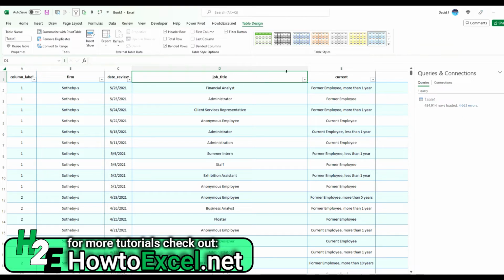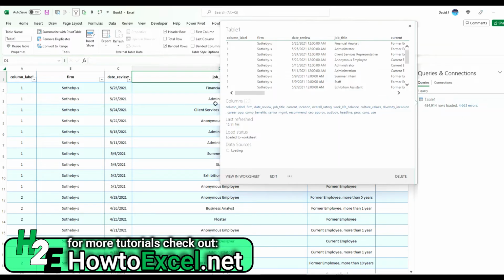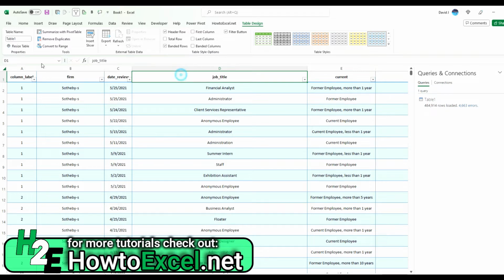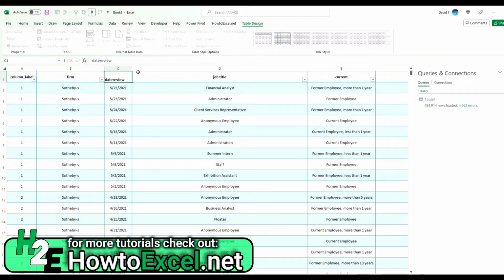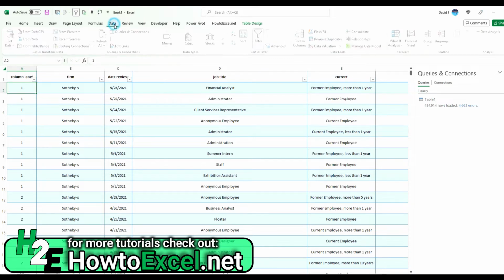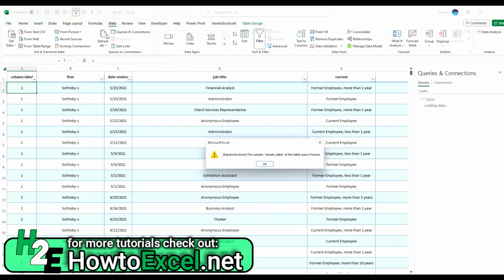1 Common Power Query Error That Could Prevent Your Data From Refreshing